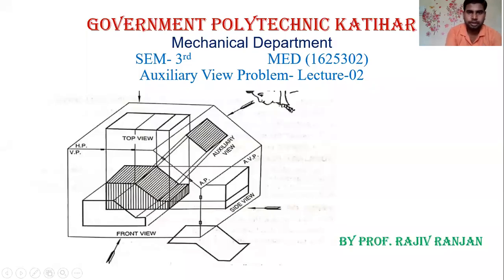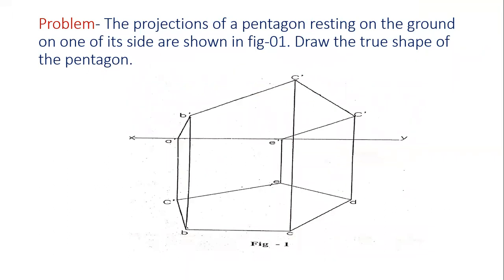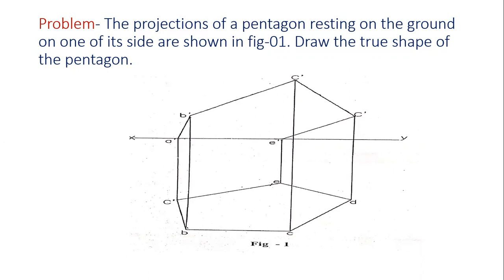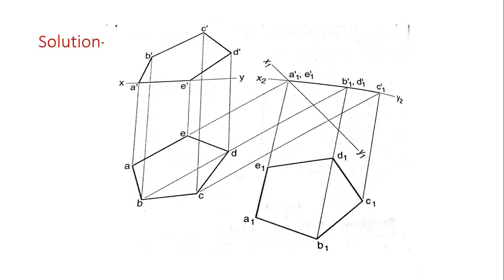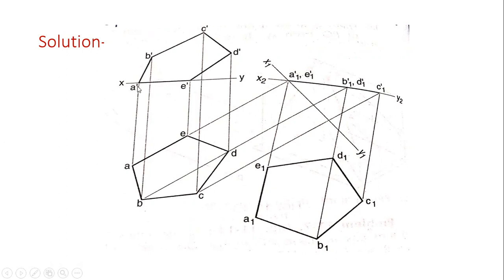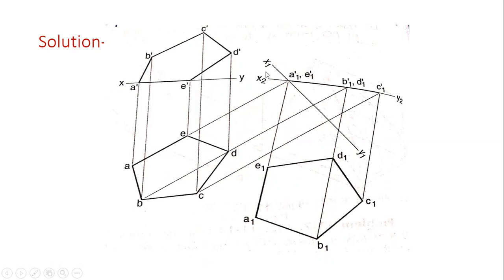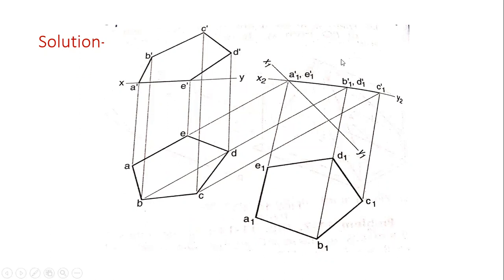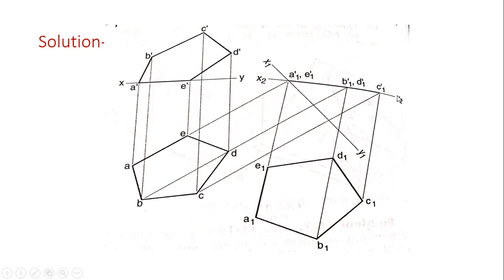Lecture 02 Auxiliary view G.P.Katihar by Prof. Rajiv Ranjan (Mechanical Department)